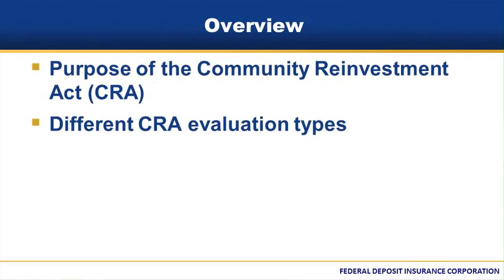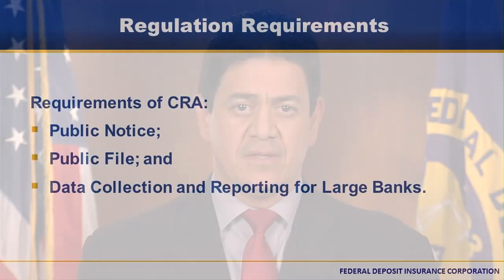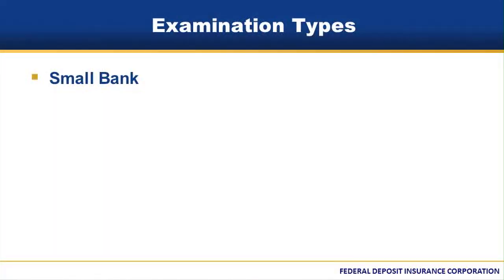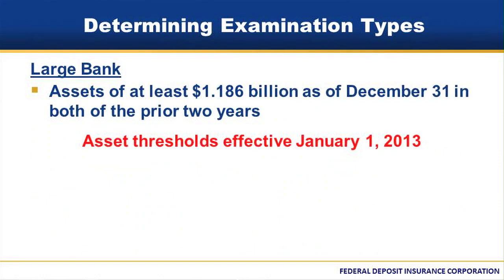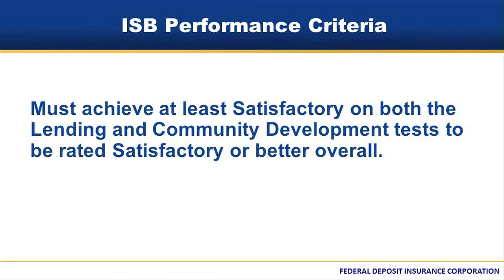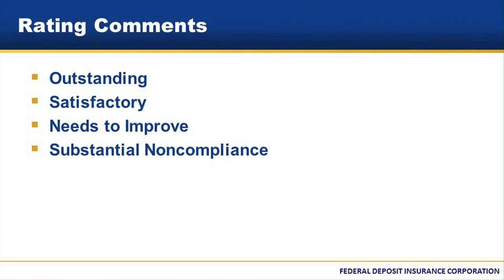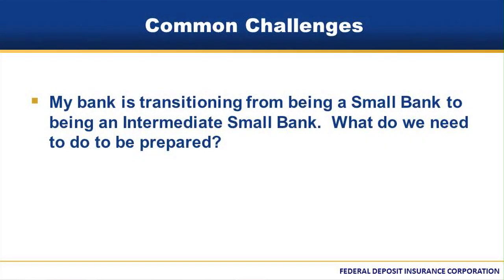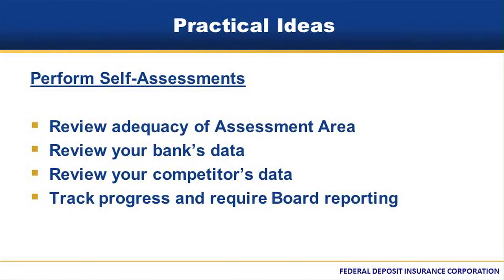Directors' College Video Series - The Community Reinvestment Act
This presentation provides an overview of the Community Reinvestment Act (CRA), and is designed to provide bank directors with foundational knowledge regarding CRA.  Topics include the purpose of CRA, different CRA evaluation types, how to comply, and practical ideas to assist banks in helping to meet the credit needs of their assessment areas.